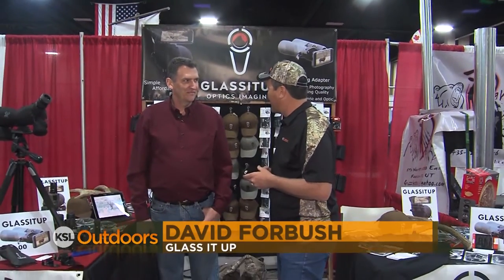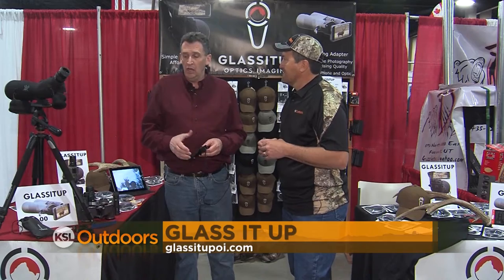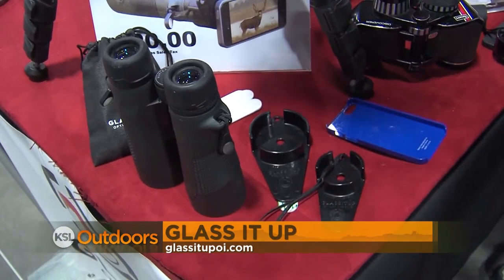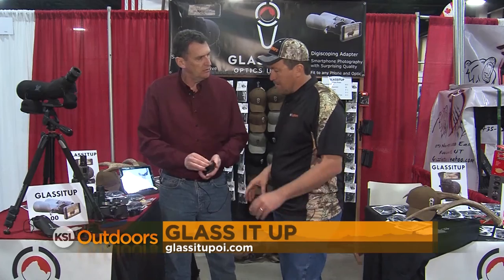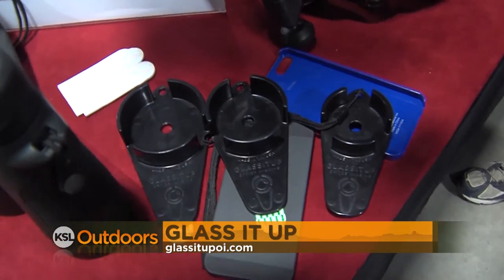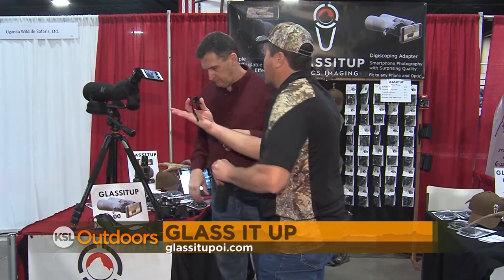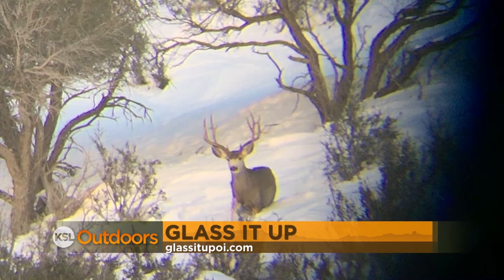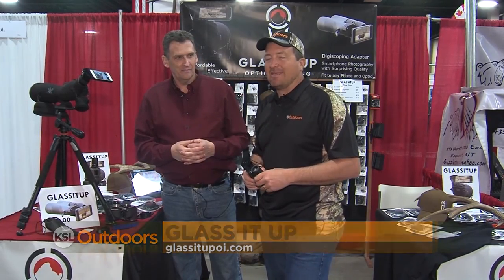Glass It Up at International Sportsmen's Expo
KSL Outdoors features Glass It Up at the Salt Lake City International Sportsmen's Expo.

Glass It Up makes affordable smartphone camera adaptors for use with spotting scopes, binoculars and more. You can use Glass It Up for zoom photography and video. Outdoorsman, hunters, science students, sports enthusiasts, and birders love it, and it costs much less than most competing digiscoping adapter brands, including Phone Skope, Carson HookUpz, Celestron Adapter, Snapzoom, or Universal.

Check out the video, you'll be amazed at how one adapter works for all phones and multiple optic gear. Then visit them at the ISE Show to purchase your own.